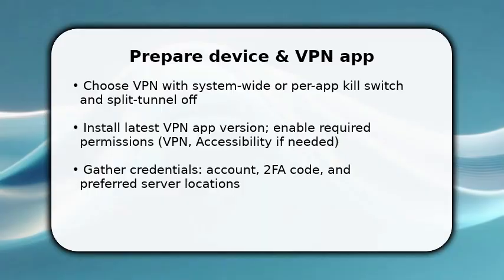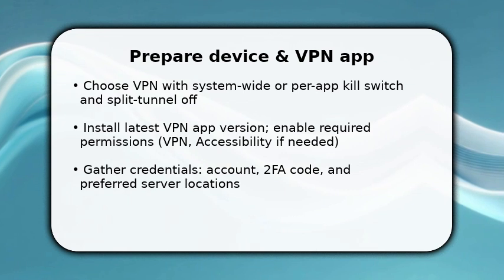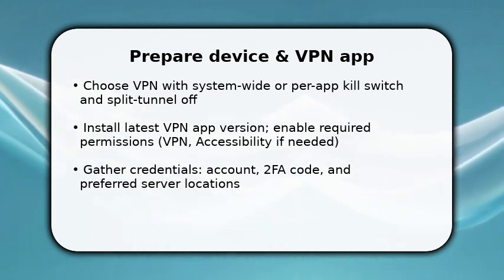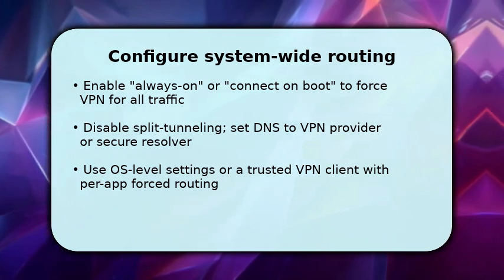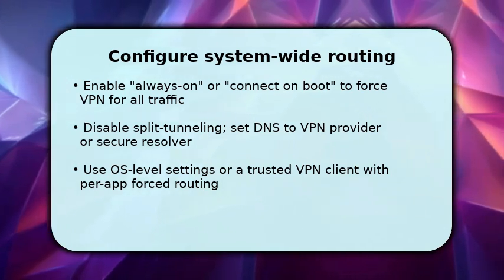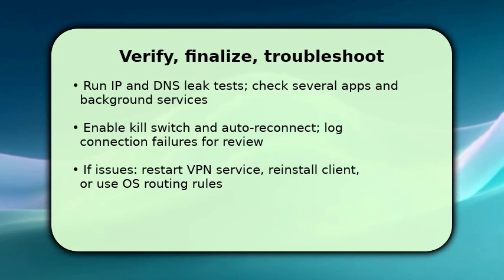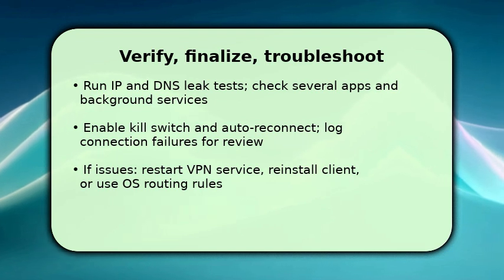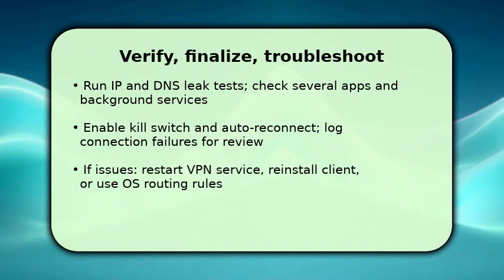How to Use Vpn for All Apps (only Way)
Discover the essential guide on using a VPN across all your applications to enhance privacy and security. Learn how this technology can protect you from prying eyes while browsing, streaming content online, or conducting sensitive transactions.